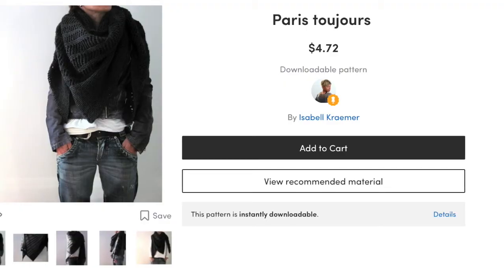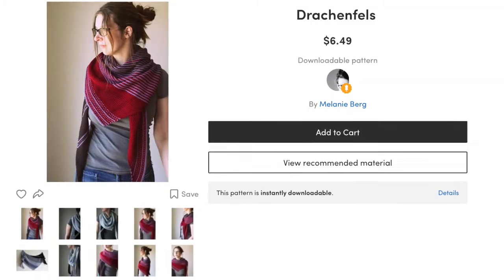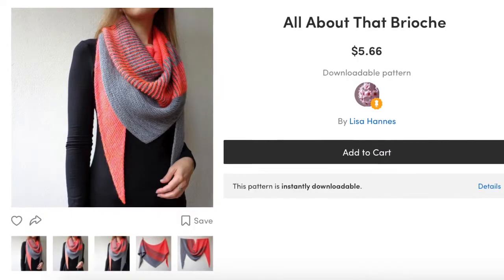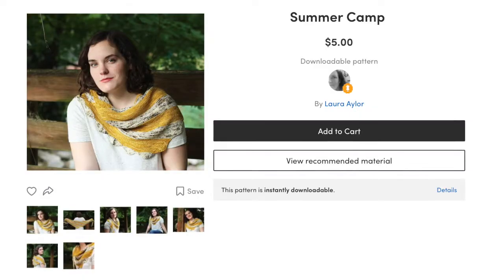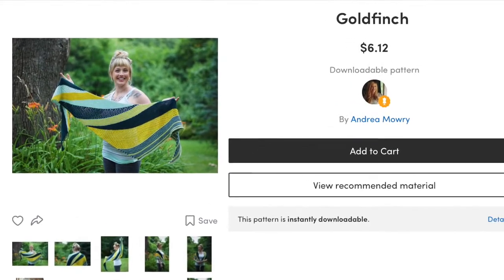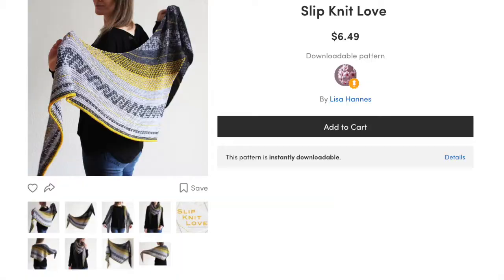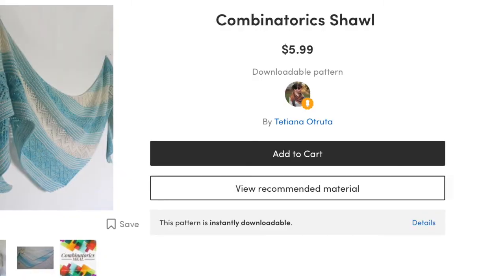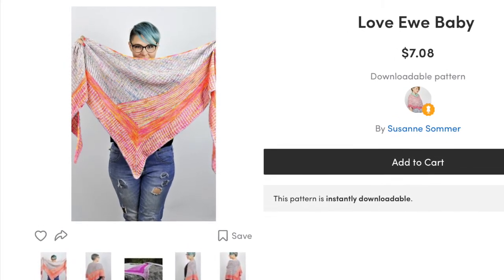10 Must-Knit Asymmetrical Triangle Shawl Knitting Patterns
Asymmetrical Triangle Shawl Knitting Patterns - 10 ideas for you to knit!

Asymmetrical triangle shawls are also commonly referred to as boomerang shawls or bias triangle shawls. There are different ways to work triangle shawls but this knitting construction method is one of the most popular. For a boomerang shawl, you work two increases along one edge and one decrease along the other to create the boomerang shape. The ten patterns included here follow the basic construction but add lots of interest and variety. One of these knitting patterns will be sure to inspire you!

TIMESTAMP LINKS:
00:00 Introduction
00:58 Basic construction of an asymmetrical triangle shawl
1:47 Free Your Fade
2:23 Paris Toujours
2:48 Silverleaf
3:05 Drachenfels
3:45 All About that Brioche
4:25 Summer Camp
4:45 Goldfinch
5:43 Slip Knit Love
6:14 Combinatorics
6:30 Love Ewe Baby